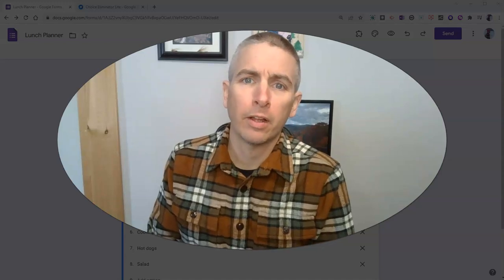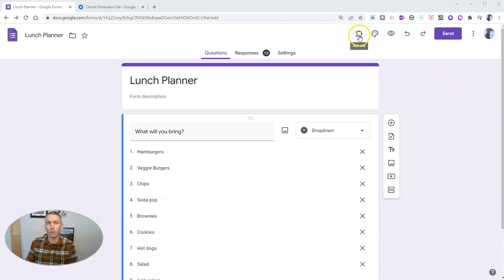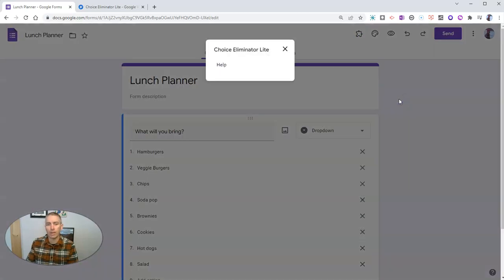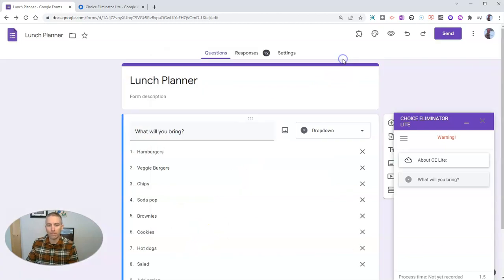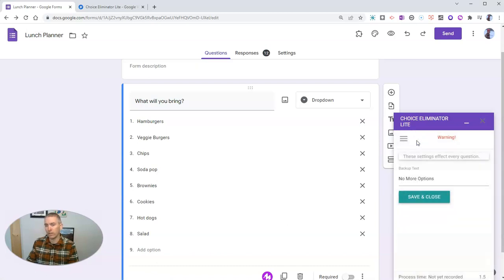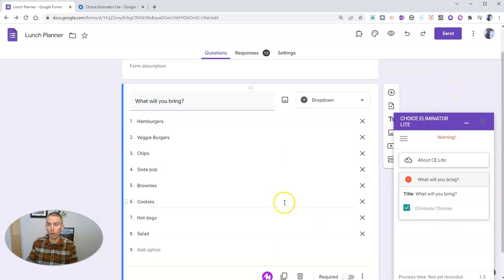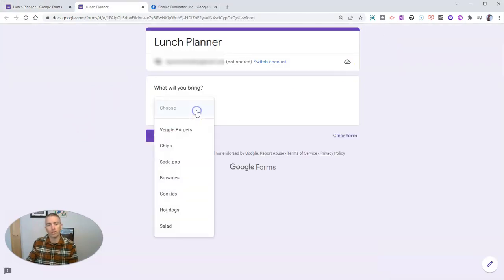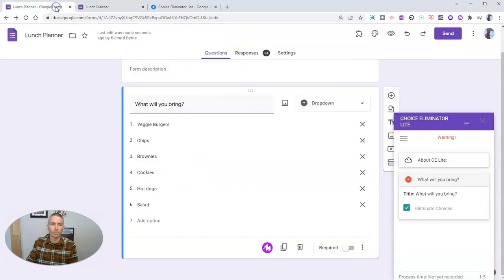Try Choice Eliminator Lite for Removing Choices from Google Forms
Choice Eliminator Lite is a Google Forms add-on that removes choices from Google Forms when they get used.

🏫 Take a course with me: 🏫